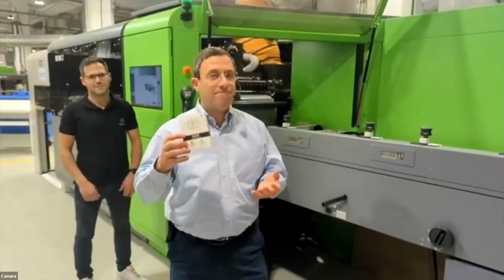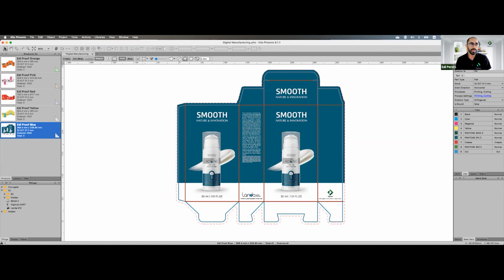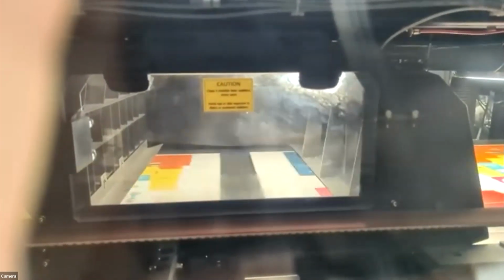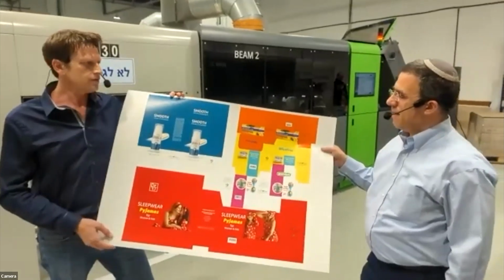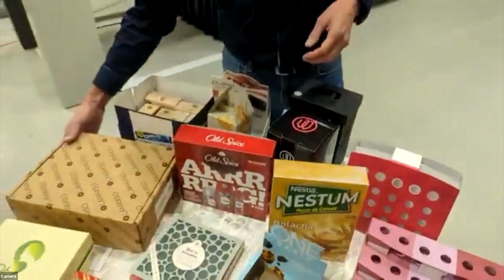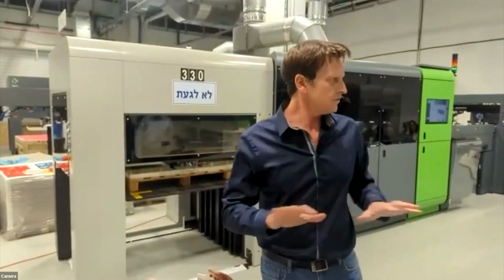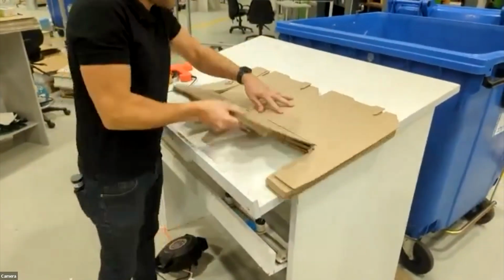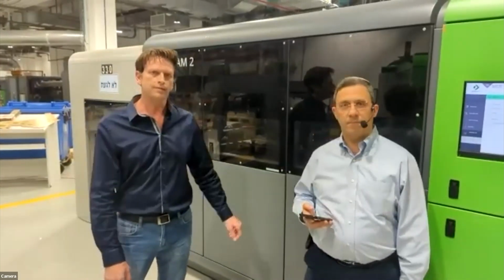Highcon Digital Manufacturing Webinar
In this webinar, we presented a live demonstration of a Digital Manufacturing workflow including AI powered imposition of ganged layouts using Tilia Phoenix software and live production of 7 digitally cut and creased products.